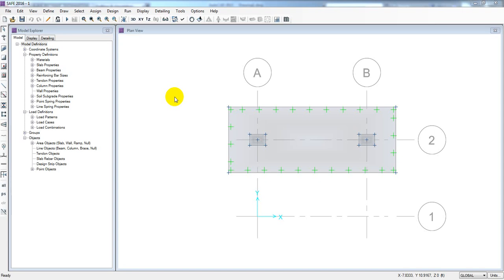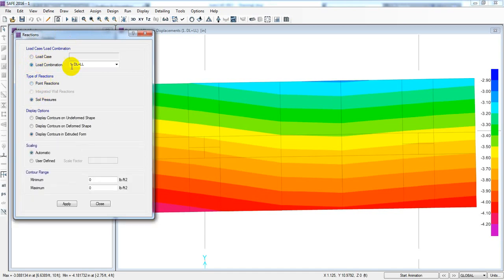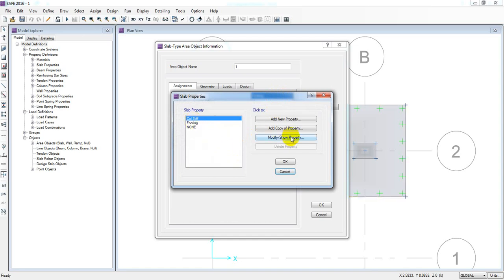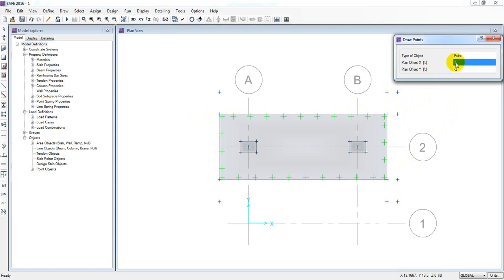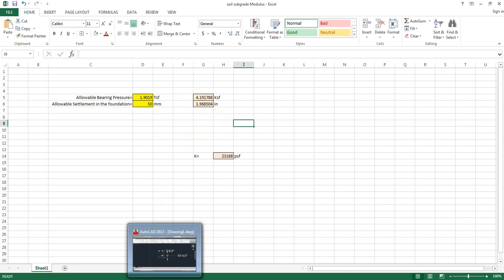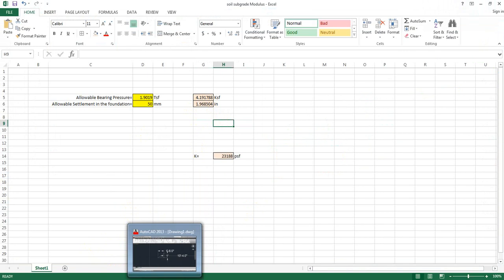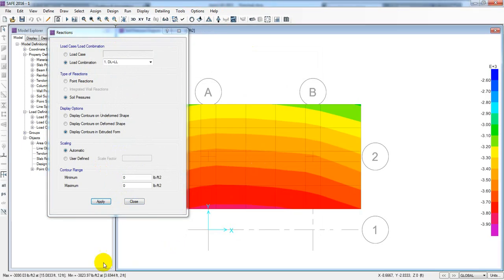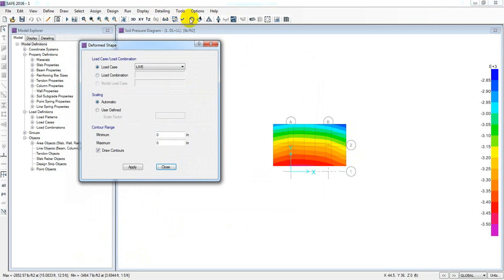csi safe 2016 tutorials bangla | Design Combined Footing Using Etabs Result | Lec 11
bnbc 2020
structural engineering
CSI SAFE 2016 tutorials bangla
Introduction to Foundation Design
Introduction to footing Design
Define Materials properties for foundation
Define Footing section properties
Define Soil Sub grade Modulus, Load pattern, load case
Define Foundation Load Combination as per BNBC 2020
Foundation load combination
Draw Isolated footing and Assign load from Etabs result
analysis and check footing / Foundation in Safe 16
Design Isolated Footing In CSI SAFE 16
Design Combined Footing Using Etabs Result
Draw And Design Strap Or Cantilever Foundation
Draw And Design MAT Foundation